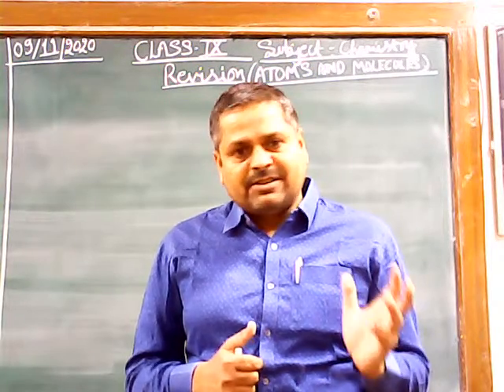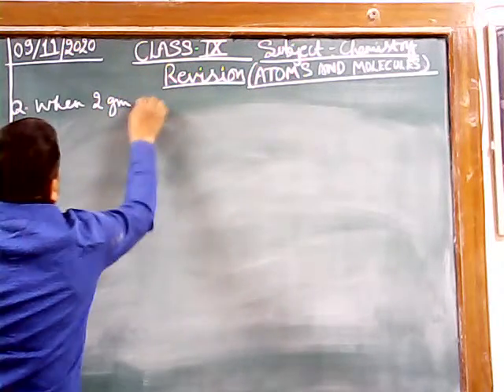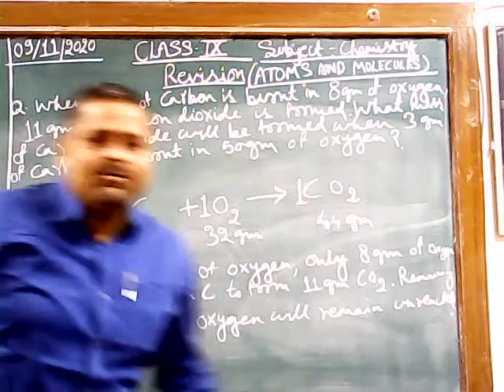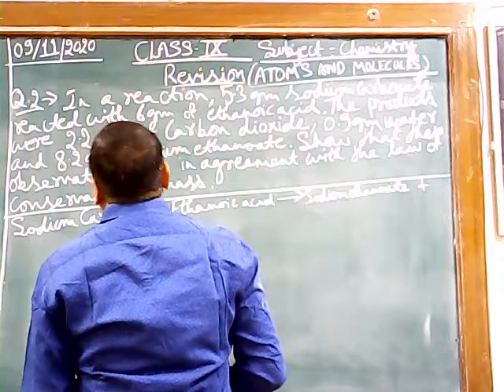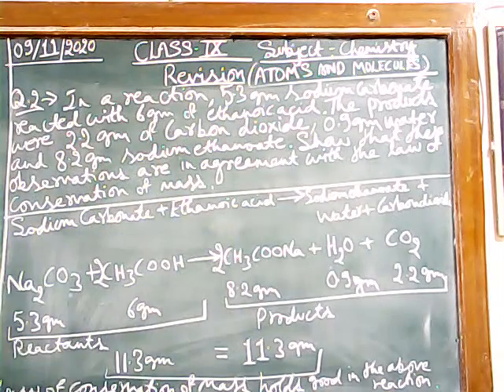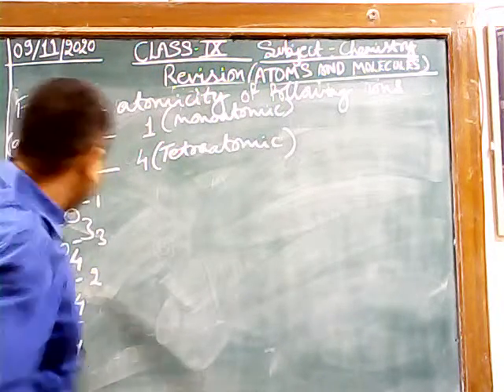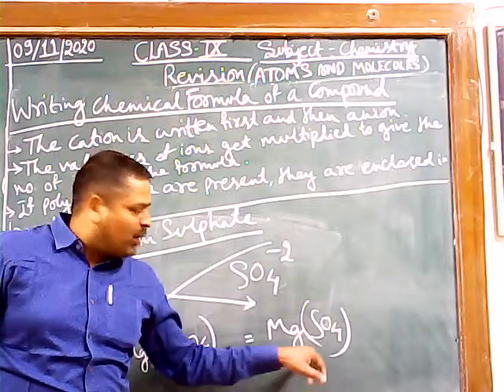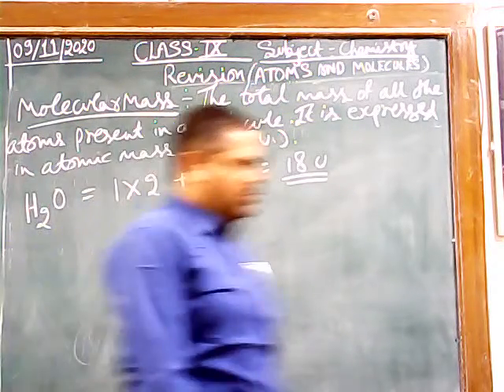CLASS 9 A, B SCIENCE